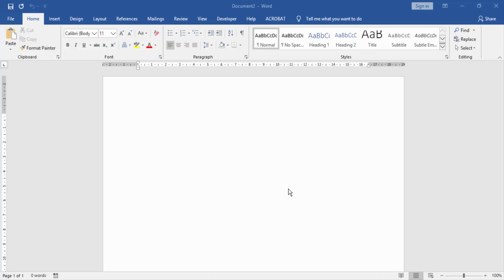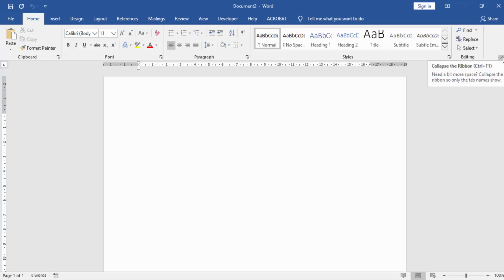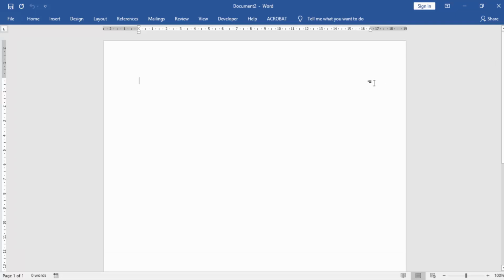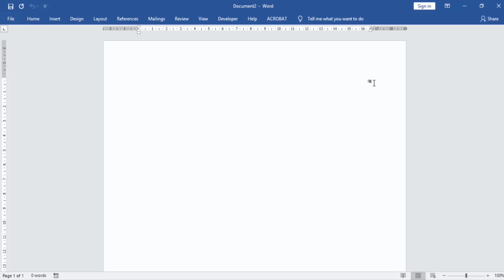How to add or remove Toolbar in Microsoft Word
In this video I will show you: How to add or remove Toolbar in Microsoft Word